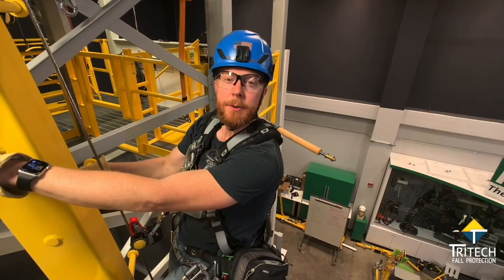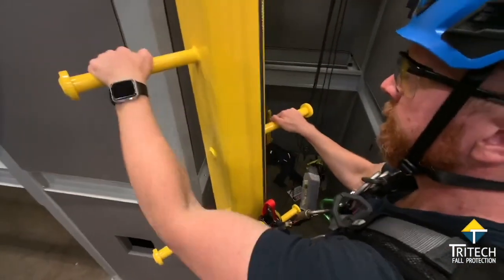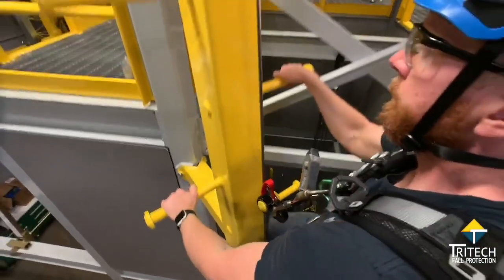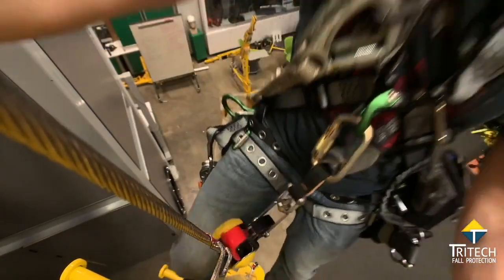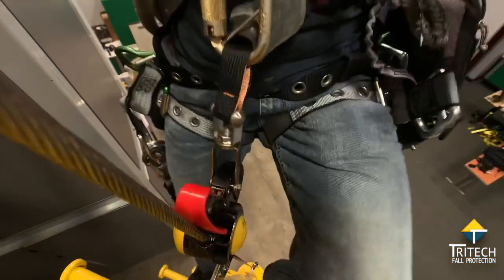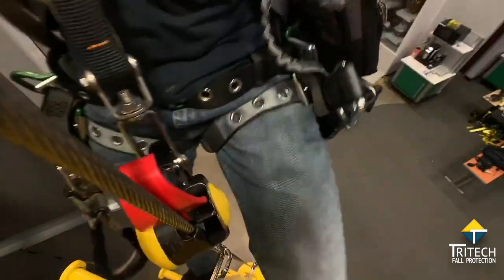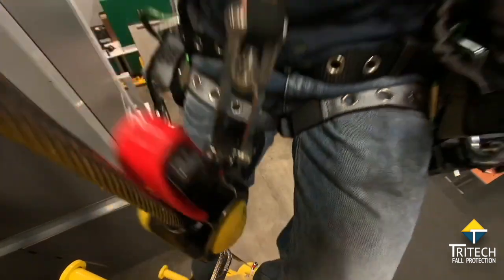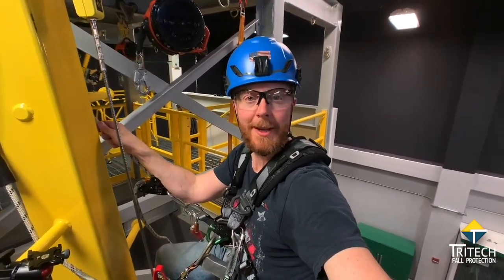Tips for Climbing a Tritech Fall Protection Vertical Lifeline